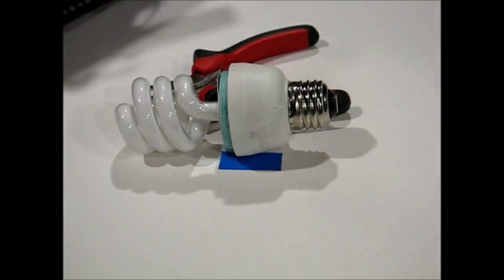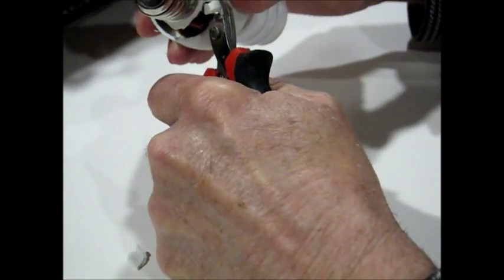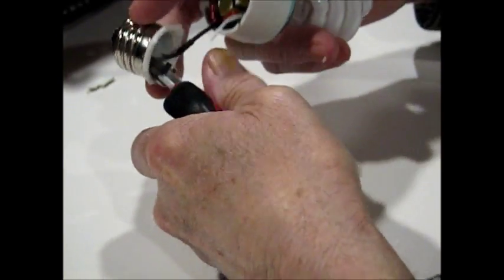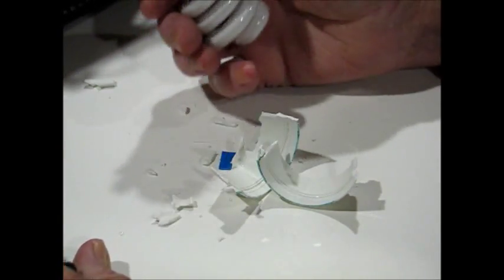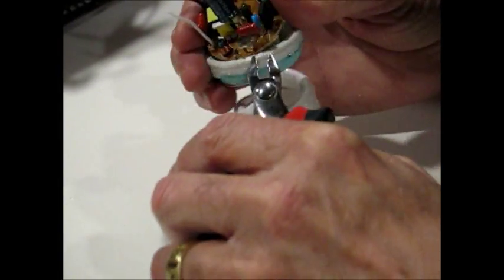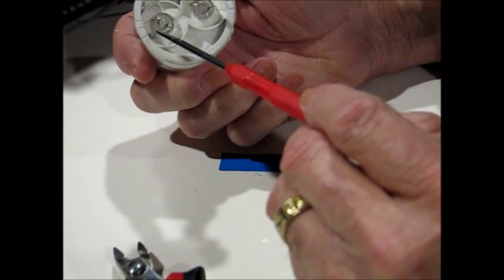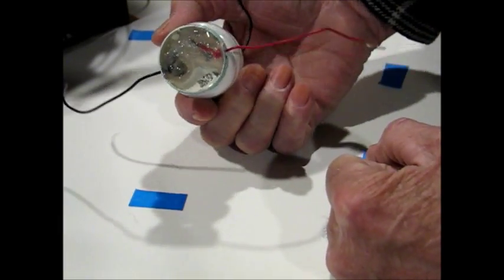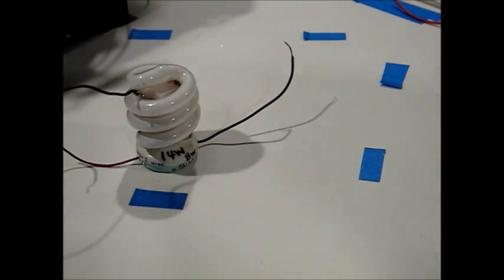CFL modification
Salvaging the bulb from a 14 watt CFL.
Adding an anode to the bulb for lower voltage visual results, allows the CFL to light where normally it might not.